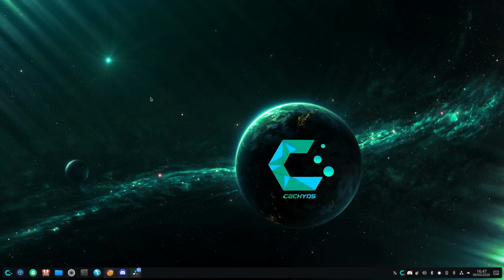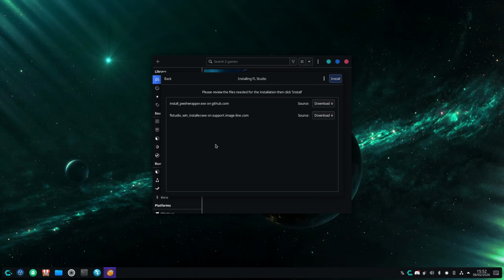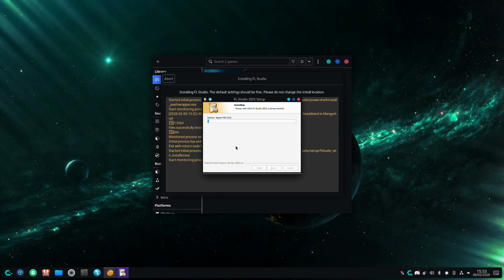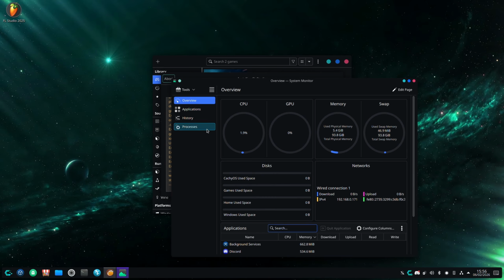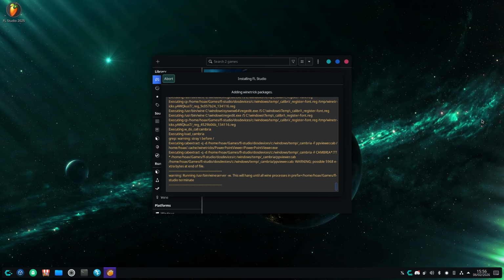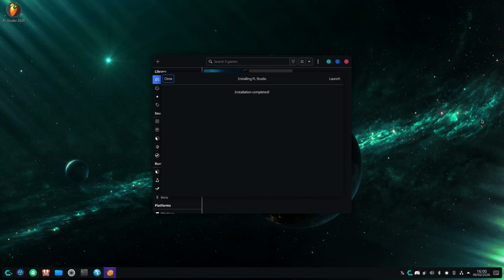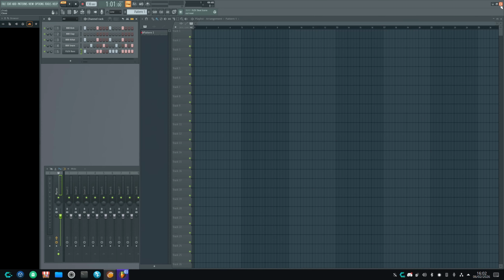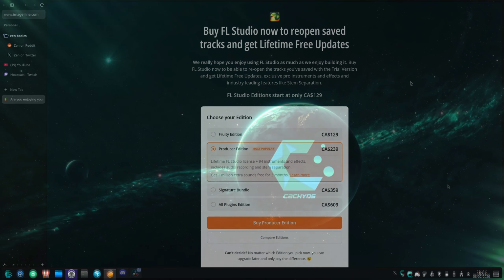How To Install FL Studio On Linux The Easy Way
Here's how to install the latest the FL Studio digital audio workstation  on Linux the easy way.
CHAPTERS:
00:00-00:53 - Intro
00:54-05:44 - Install FL Studio
05:45-07:18 - First Run & Demonstration
07:19-08:00 - Outro